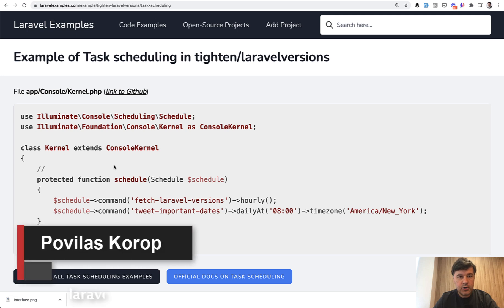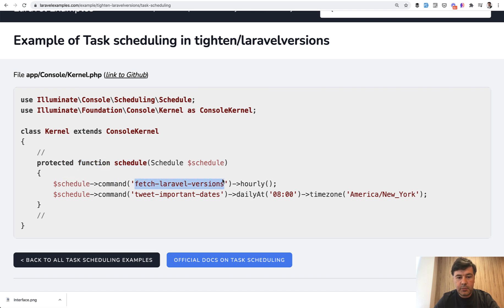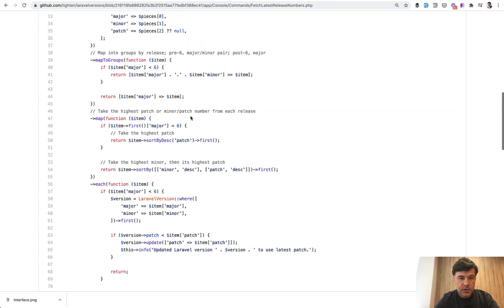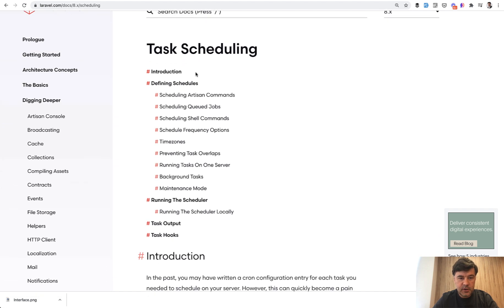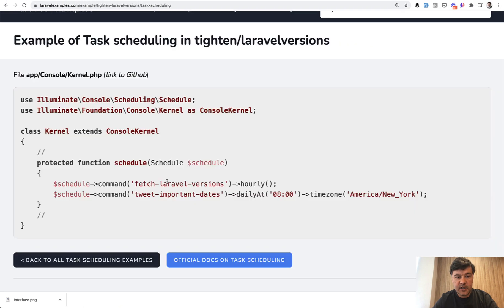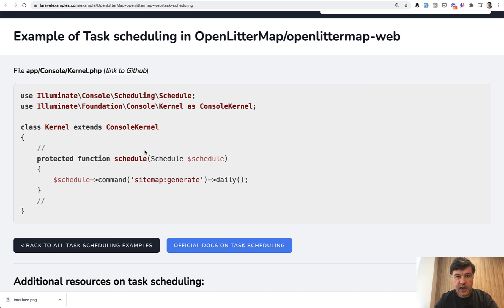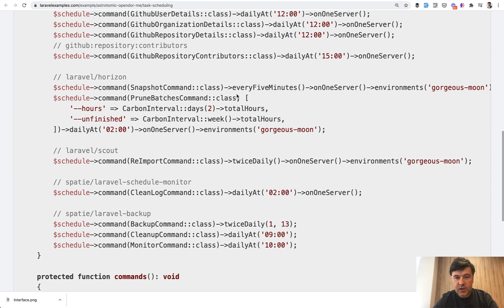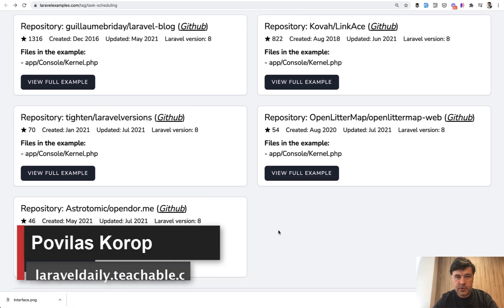Laravel Task Scheduling: Run Artisan Command Hourly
I want to show some examples, explaining the Task Scheduling feature of Laravel, and how it works behind the scenes.